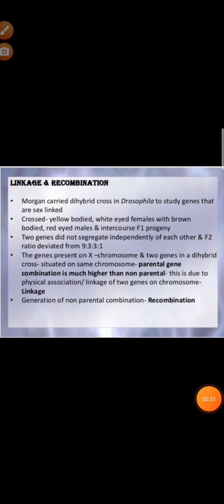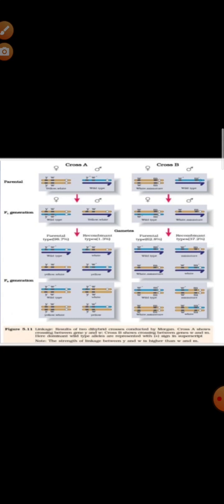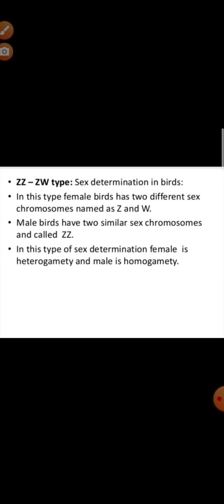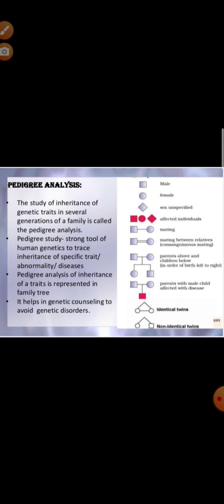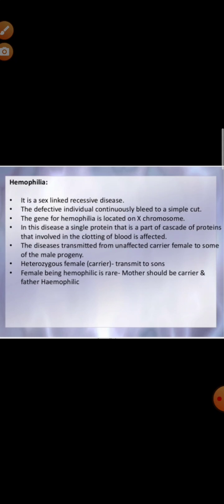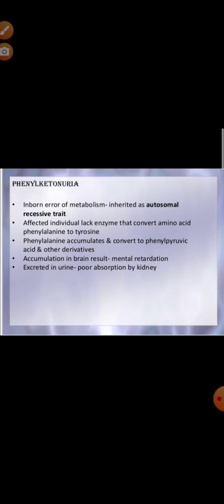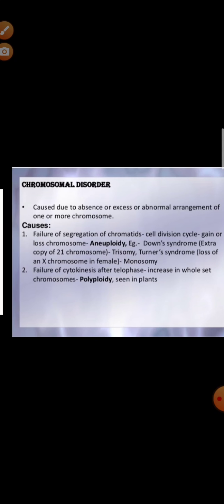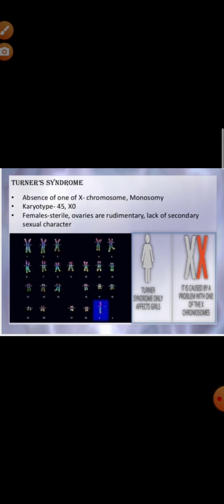Class 12 biology principles of inheritance and variation day 10